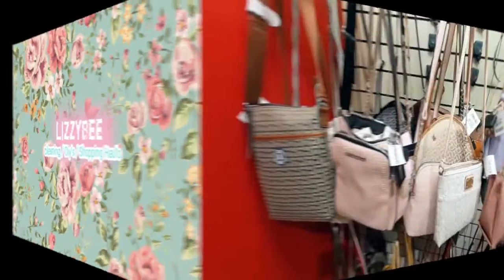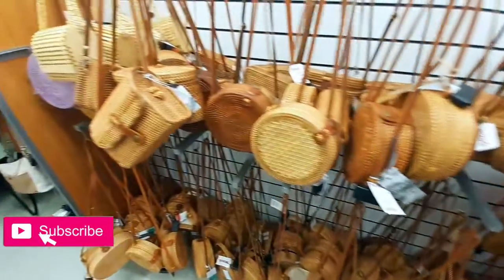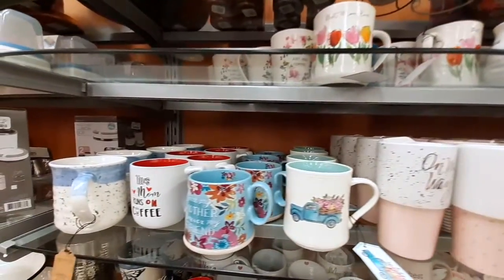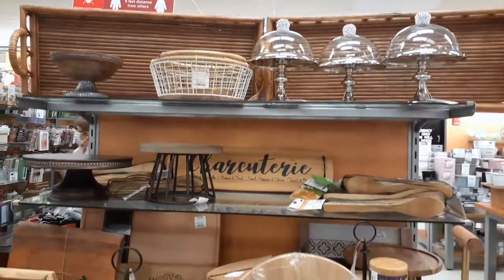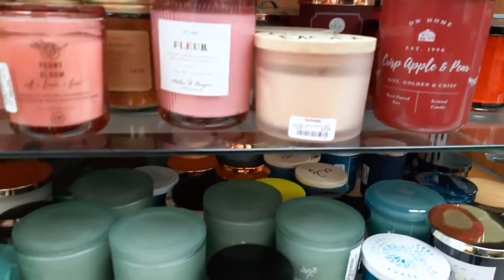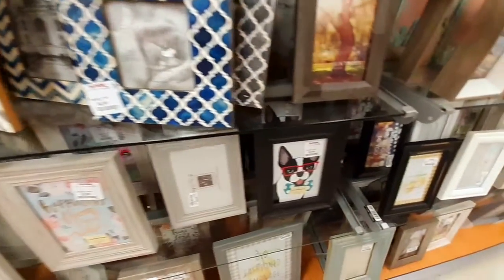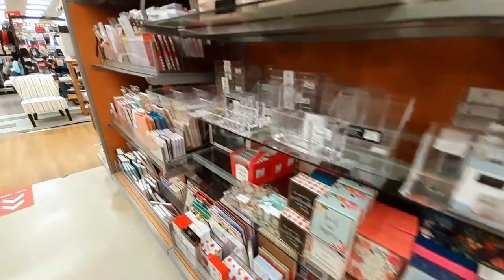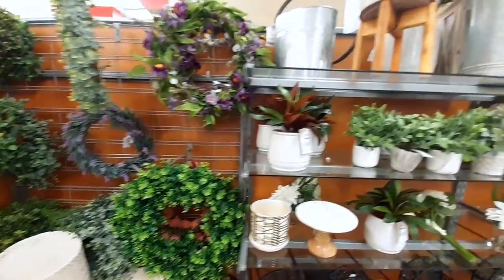TJ-MAXX SHOP WITH ME | 2020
Hey Friend's,
Today I'm taking you shopping with me at TJMAXX . TJMAXX had a lot of cute decor and really cute purse's. I hope you like this quick shop with me video.

# SHOPWITHME
CHECK ME OUT ON SOCIAL MEDIA.
Apple MacBook Air
Gimbal Handheld Stabilizer